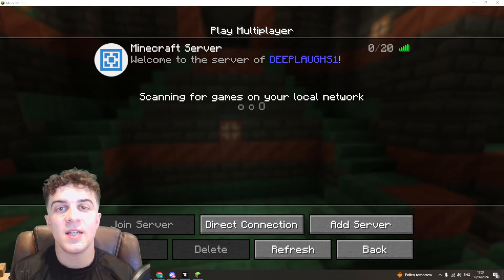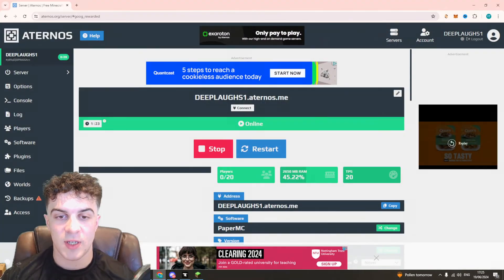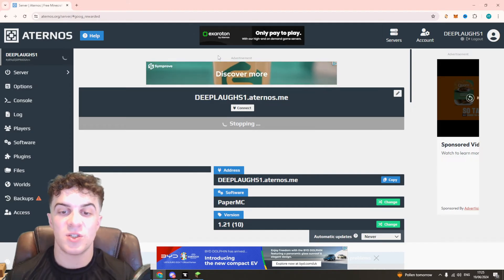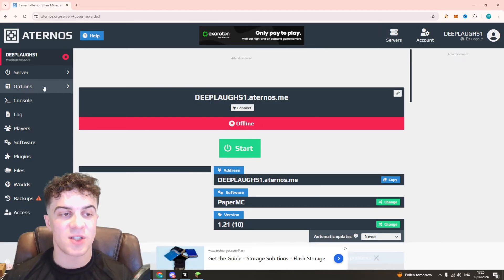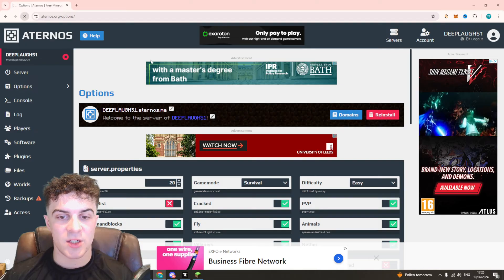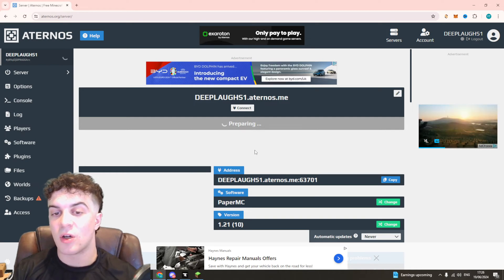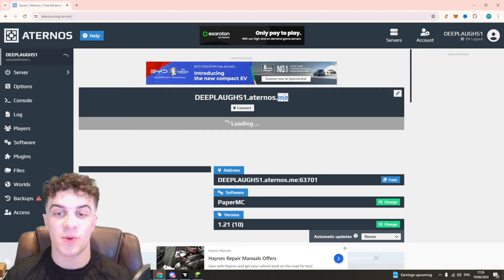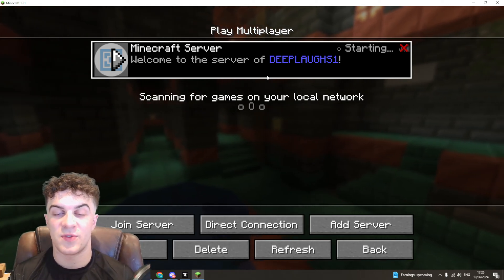How to Solve Failed to Verify Username in Minecraft Aternos ( Full 2024 Guide)